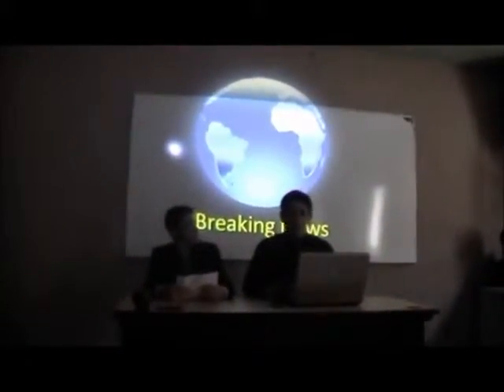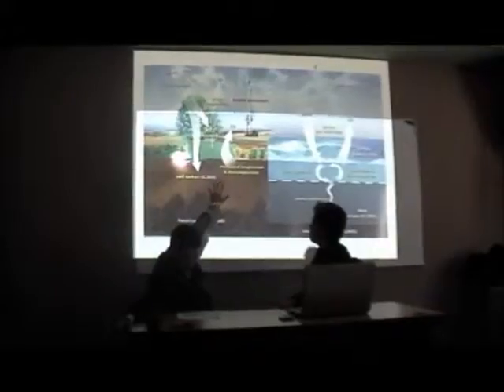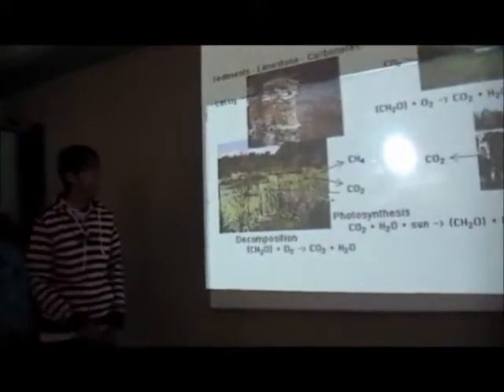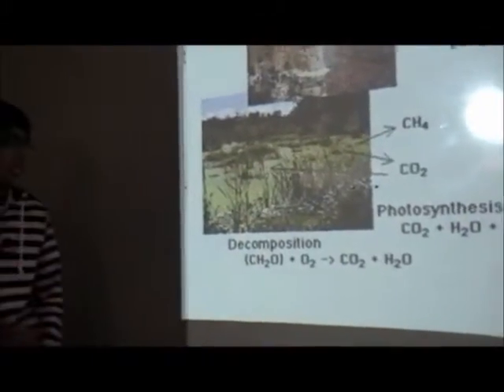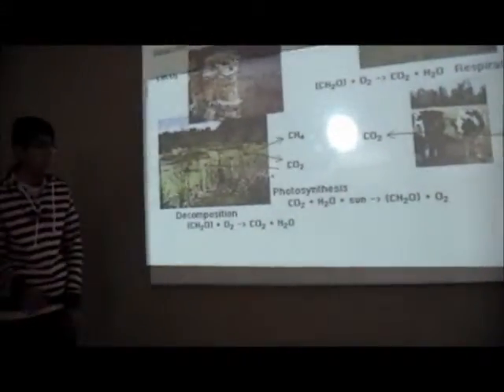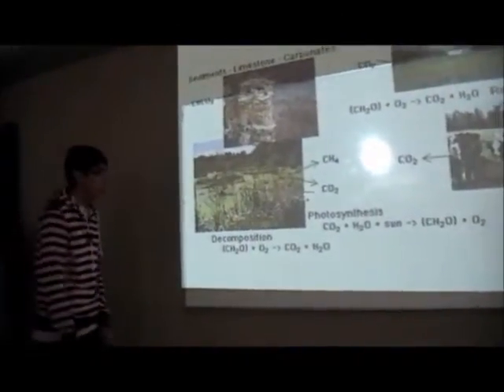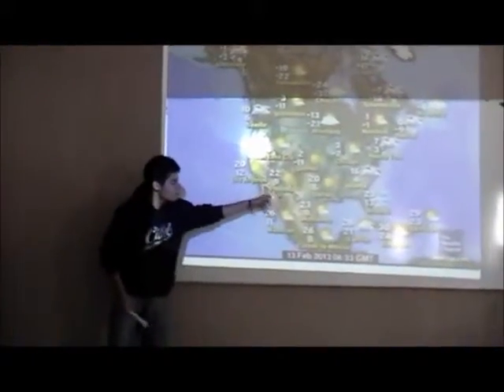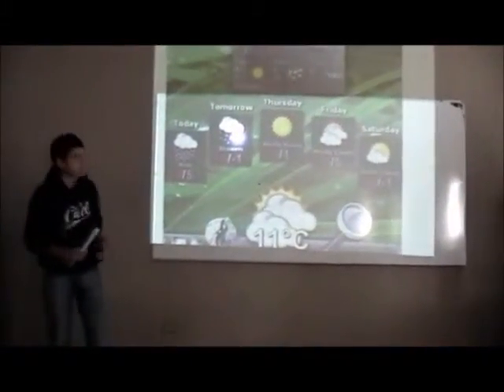1.6 GROUP 208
Integrative Activity Portafolio 1